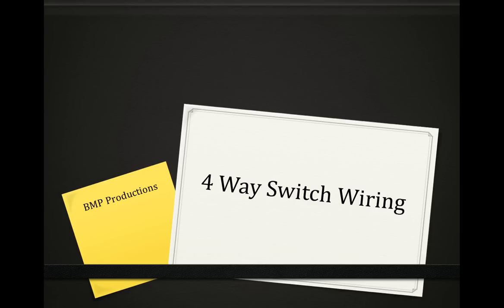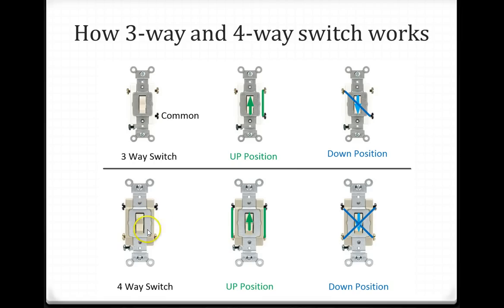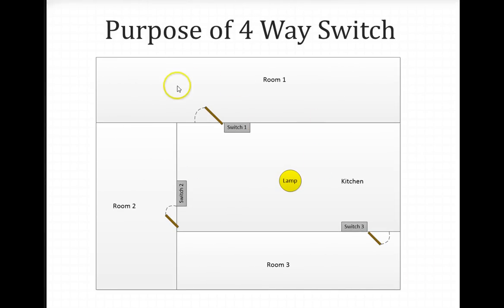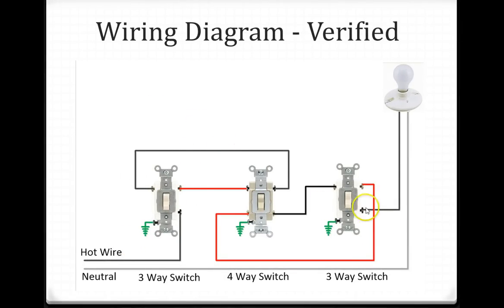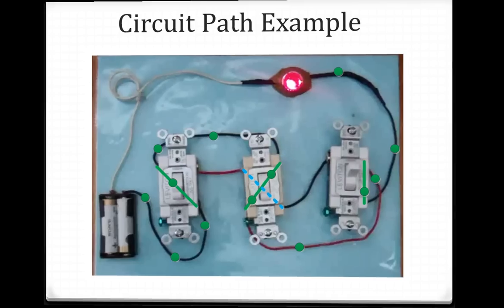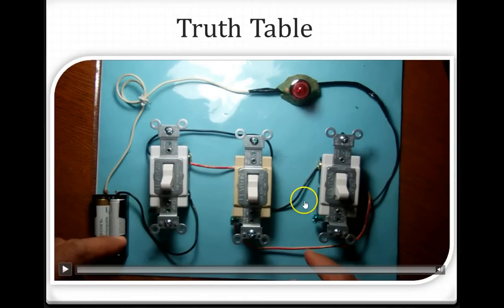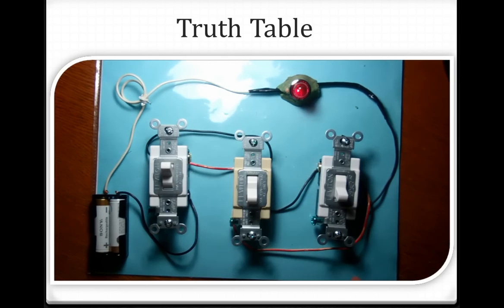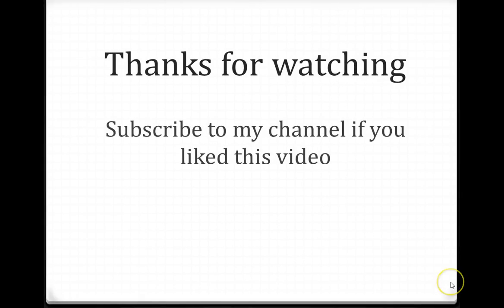4-way switch wiring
4-way switch wiring